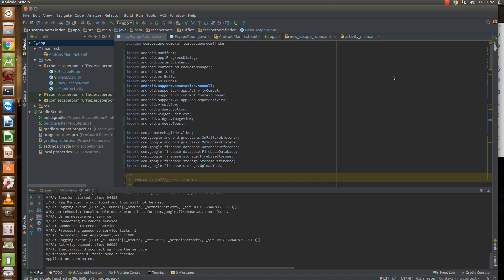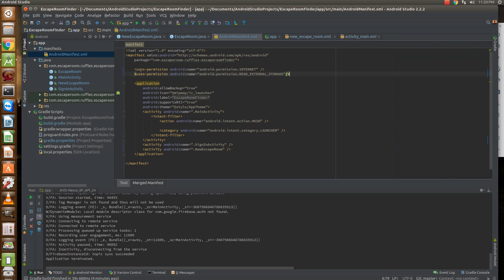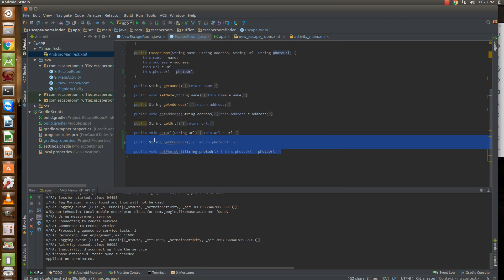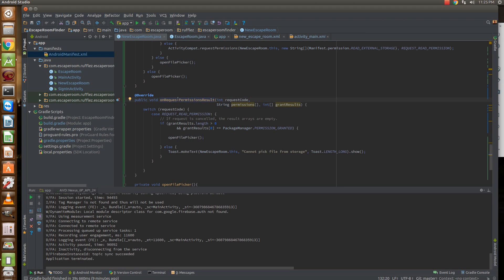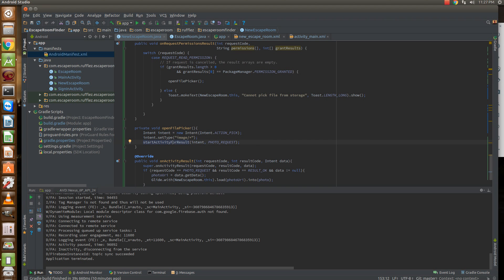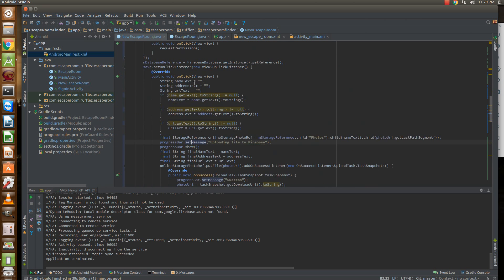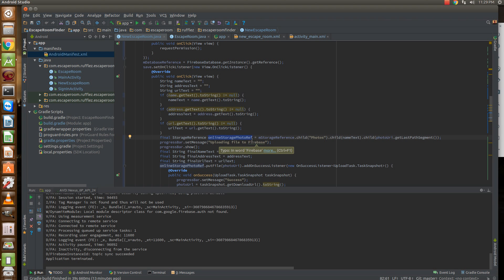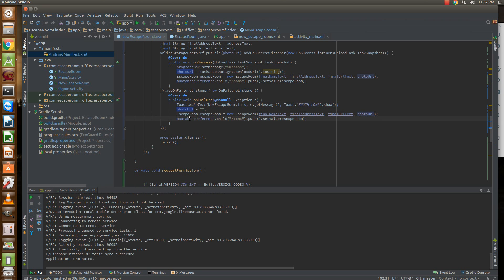Firebase Android Tutorial - Uploading Files to Firebase Storage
In this tutorial we build off of the last one.  We uploaded a new EscapeRoom object into the database.  Now, we will upload a photo from the device to the Firebase Storage, get its url and save the link in the EscapeRoom object, then save that to the database.